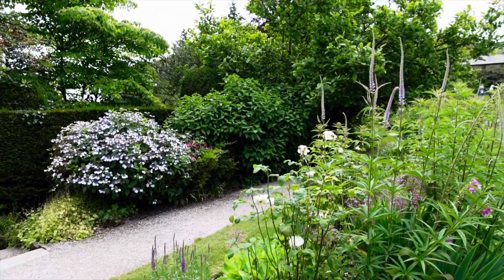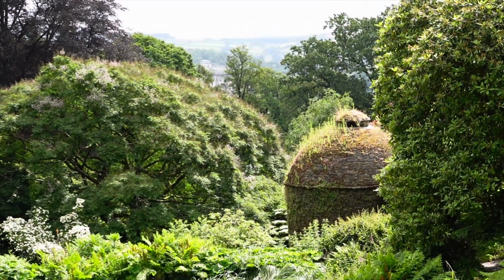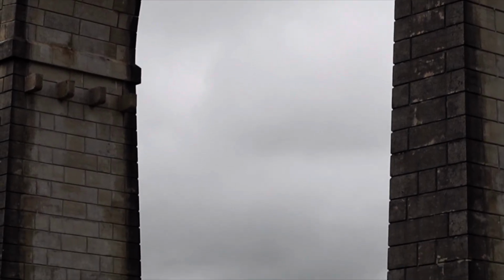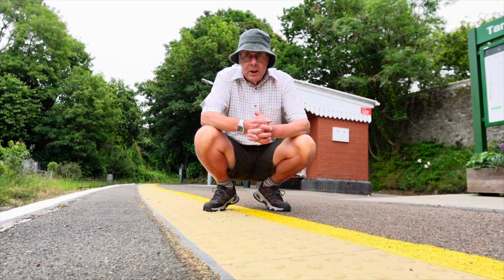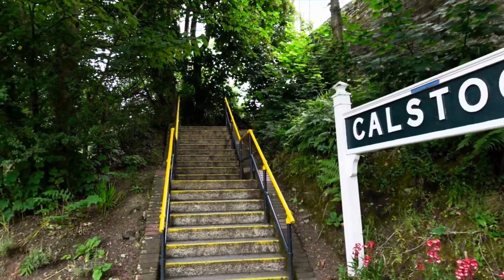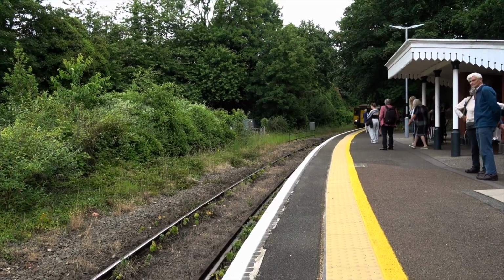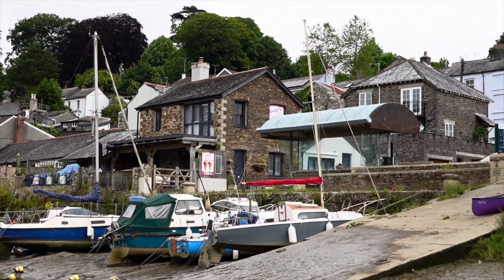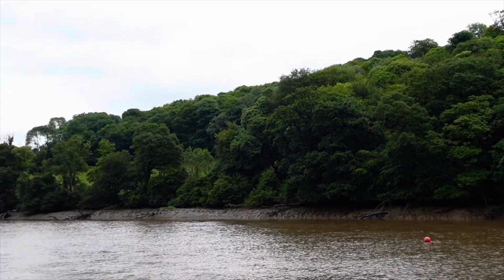Calstock - A Village, A Viaduct & A Vintage Home (Tamar Valley Line) - 21st to 23rd June 2024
Welcome to this video:

Calstock - A Village, A Viaduct & A Vintage Home.

Recorded between 21st & 23rd June 2024.

Running Time 17 minutes & 9 seconds.

The village of Calstock lies alongside the River Tamar within an area of Cornwall that is often neglected in favour of more popular Cornish destinations such as St Ives and Newquay.

It was a destination that I visited frequently whilst living, first of all in Plymouth, and then over on the Rame Peninsula near Torpoint for around 35 years.

My lifelong interest in railways began on the Tamar Valley Line back in the mid to late 1960’s and I remember to this day how exciting it was to cross the magnificent railway viaduct along with the spectacular views that it afforded along the River Tamar to Cotehele.

I would later go on to work for The National Trust for 20 years and it was my early visits to the Cotehele estate that caught my attention for the important work that this organisation does in looking after so many places of natural beauty and historic importance.

My railway holiday to Devon and Cornwall in 2024 provided me with the opportunity to revisit so many of the places that I remembered from years gone by including the remarkable and unspoilt Tamar Valley.

In this video I have retraced my steps to Calstock with its majestic railway viaduct along with the nearby Estate at Cotehele.

It brought back enough memories to last a lifetime.